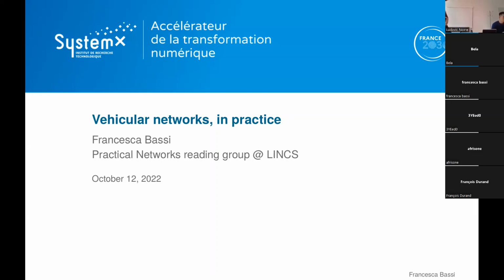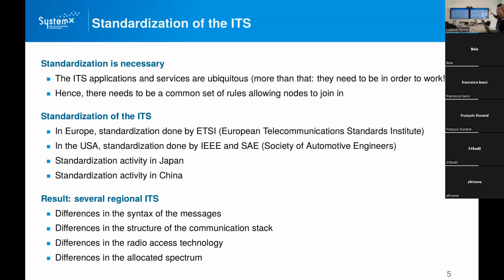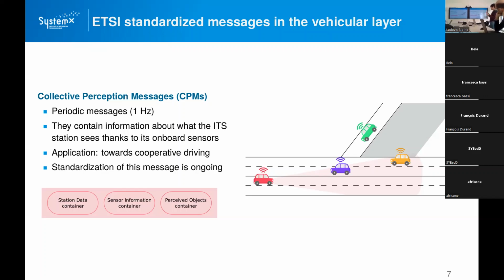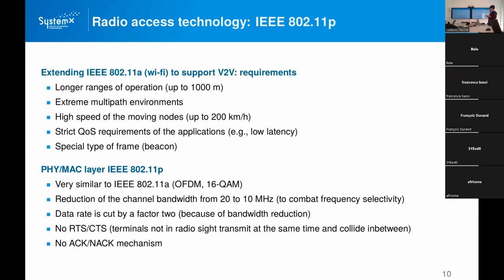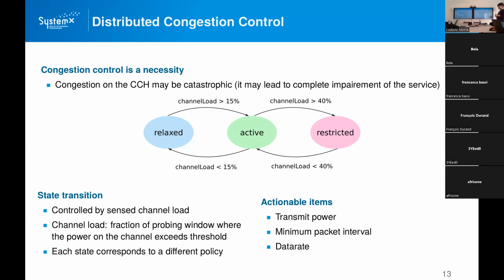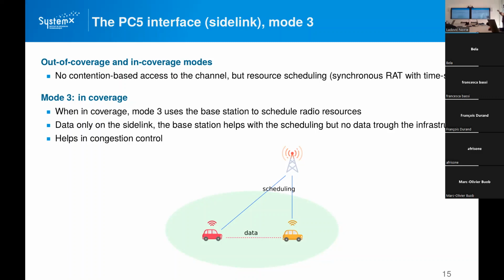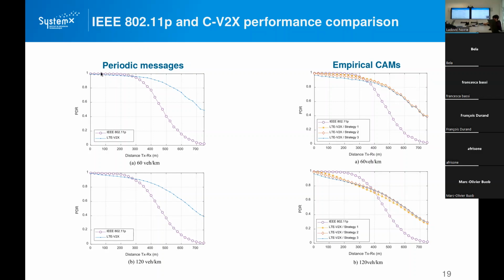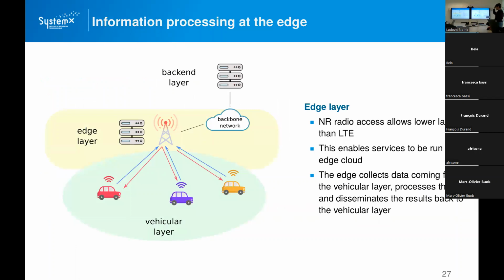"Vehicular Networks, in Practice" by Francesca Bassi (SystemX)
Presentation by Francesca Bassi (SystemX) (12/10/2022)

"Vehicular Networks, in Practice"

Abstract
Vehicular ad hoc networks are composed by vehicles sharing data over the radio channel. They are the basic infrastructure of Cooperative Intelligent Transport Systems (C-ITS), where vehicles communicate with other vehicles, with other nomadic devices and with the infrastructure, in order to increase road safety and eventually to enable cooperative and autonomous driving applications. This talk will overview some practical issues in the design and deployement of C-ITS originating from the use of heterogeneous radio access technologies.